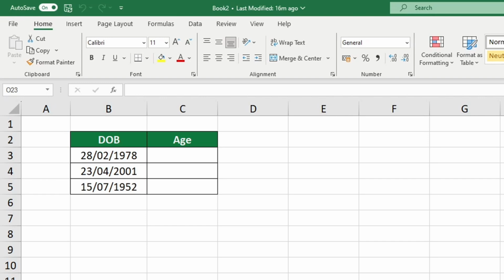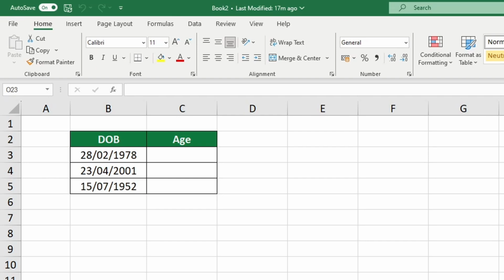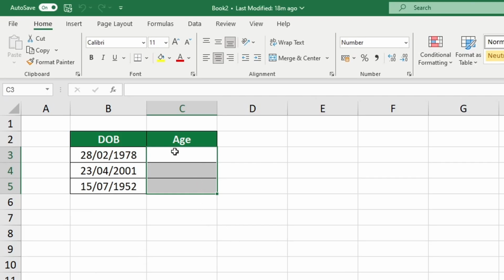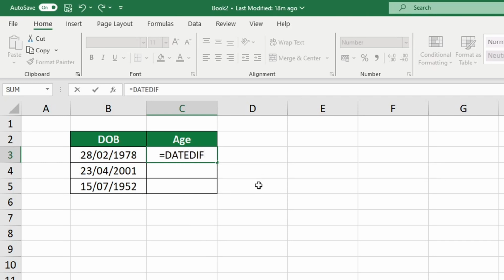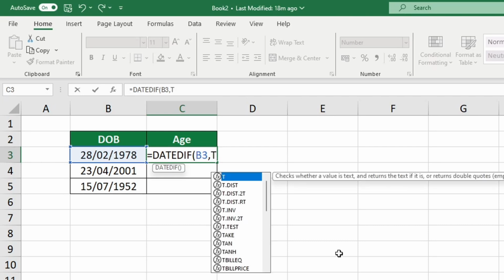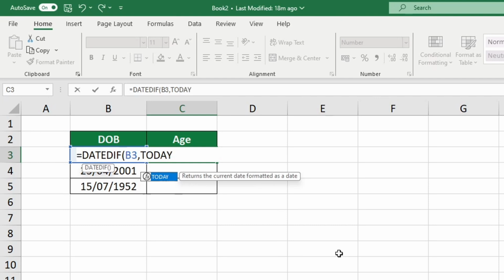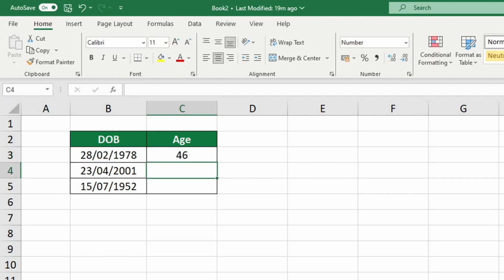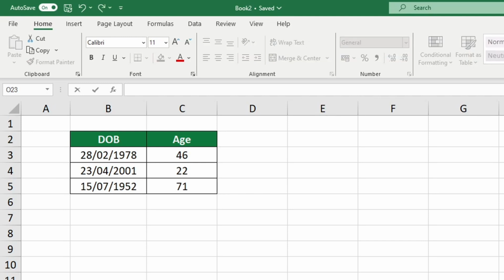How to Calculate Age Using a Date of Birth in Excel (The Easy Way)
In this video tutorial, we’re going to go through How to Calculate Age Using a Date of Birth in Excel (The Easy Way).

⏱️TimeStamps⏱️

0:00 Learn How to Calculate Age Using a Date of Birth in Excel
0:22 How to Use Function "DATEDIF"
1:00 How to Combine DATEDIF and TODAY Functions in Excel
2:14 How copy Function to the Other Rows in Excel